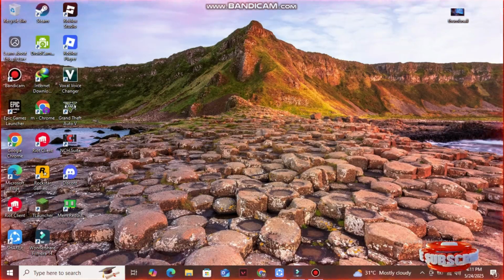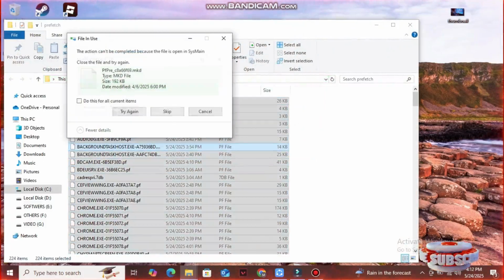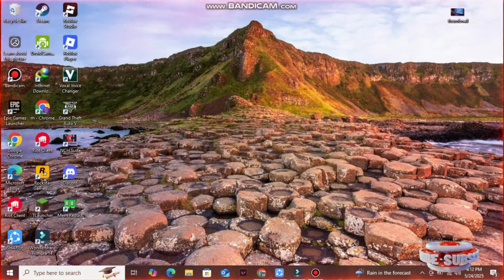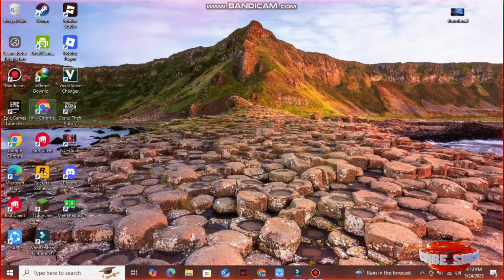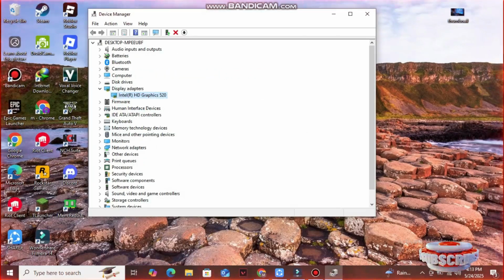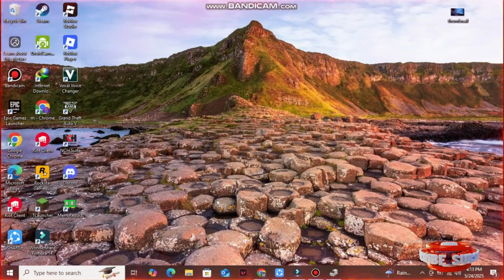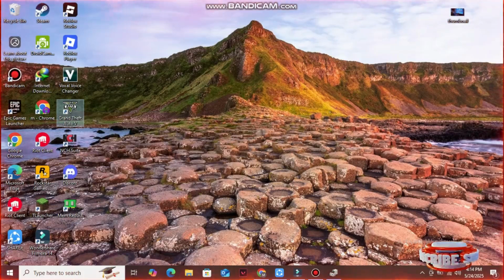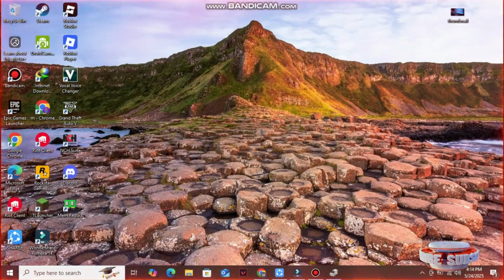How to Fix Call of Duty Warzone Not Launching Battlenet (EASY FIX)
How to fix Call Of Duty Warzone NOT LAUNCHING on Battle.net

In this video, I'll show you HOW TO FIX CALL OF DUTY NOT LAUNCHING FROM BATTLE.NET. The method is very simple and clearly described in the video. Follow all of the steps & How to Fix Call of Duty Warzone Not Launching Battlenet

Call-of-Duty-Warzone-Not-Launching-Battlenet